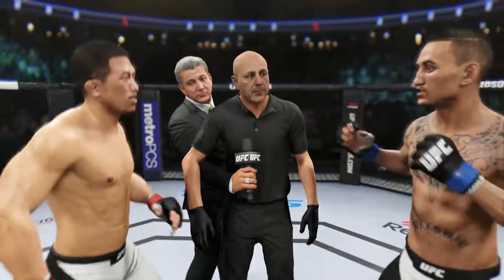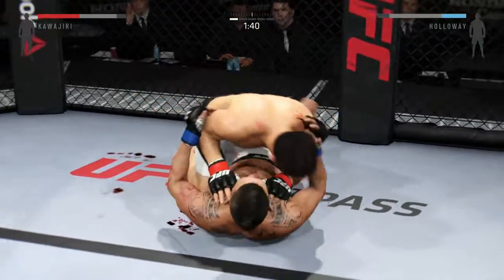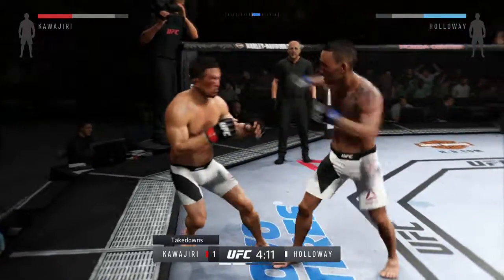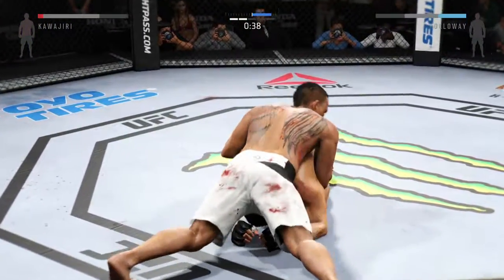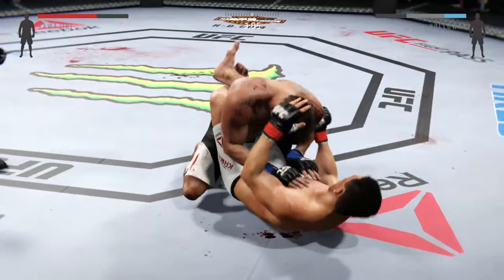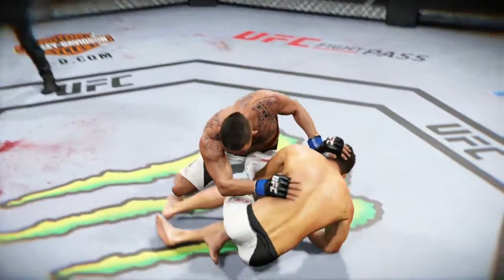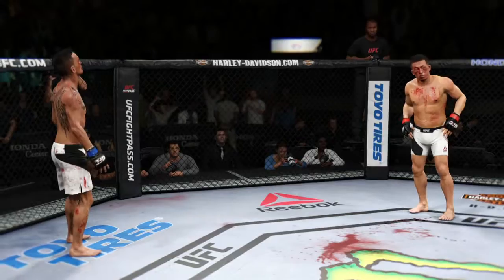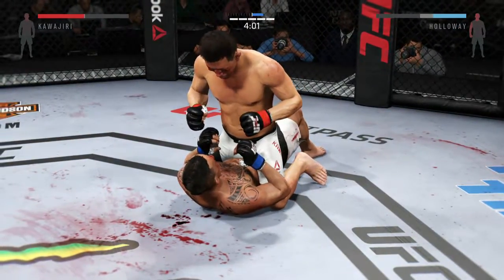UFC 2 Gameplay Online ● Kawajiri vs Holloway ● Каваджири vs Холловей